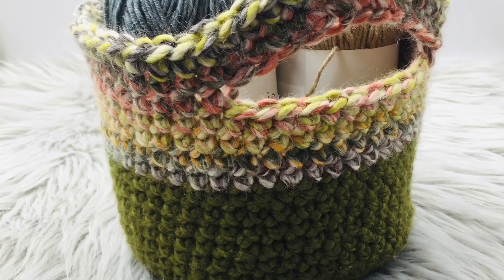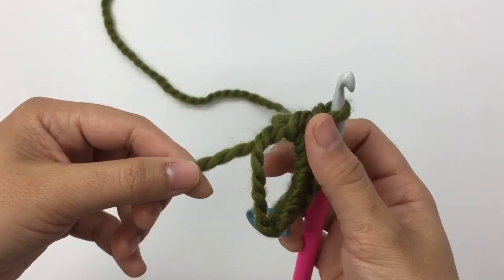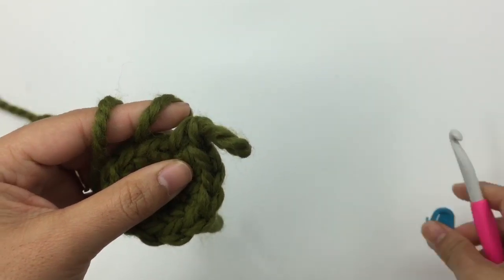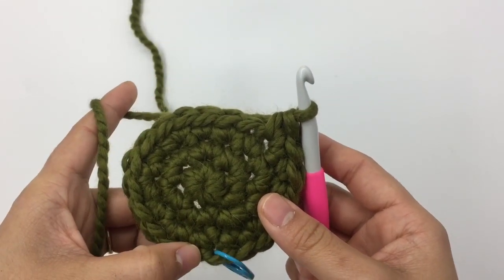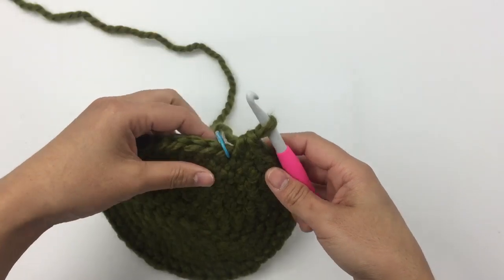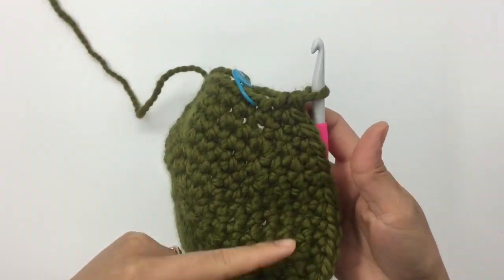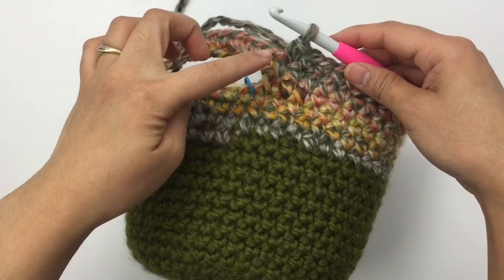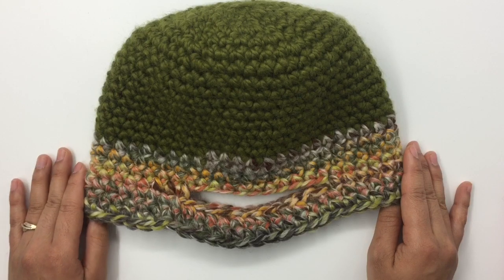Crochet Basket for beginner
I was trying to come up with some ideas for an Easter crochet project, but I just dropped the Easter and stuck with a plain ole basket :) It's an easy beginner project for all, whether you celebrate Easter or not. It actually turned out perfectly for a small yarn kit bag. It fits a skein or two of yarn and a couple hooks, so it's perfect for when you know you're going to end up crocheting wherever you go, but you don't want to carry your whole stock of crochet supplies.

Notes : Place the marker in the first stitch every time you start a new row.
Gauge unblocked : 8 sc x 9 row = 4"
Measurements : 7.5" tall x 7.11" wide diameter at the bottom

Materials
Color A Coney island ( 8 skeins )
Color B Cilantro ( 3 skeins )
Stitch marker